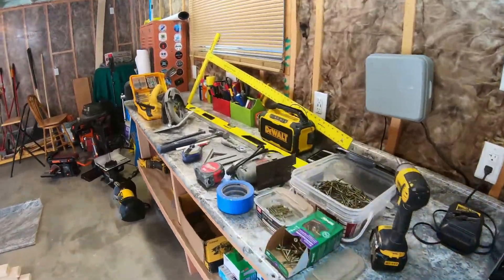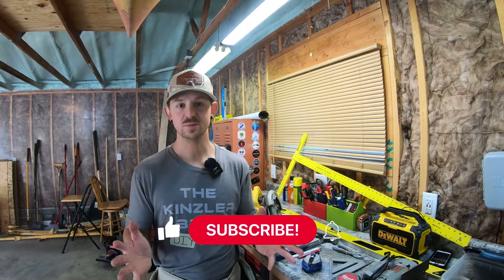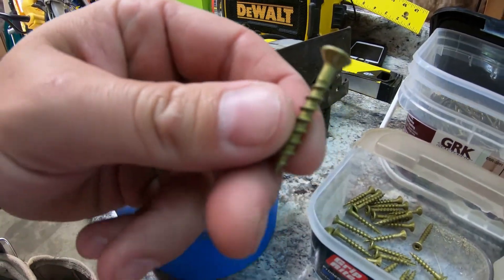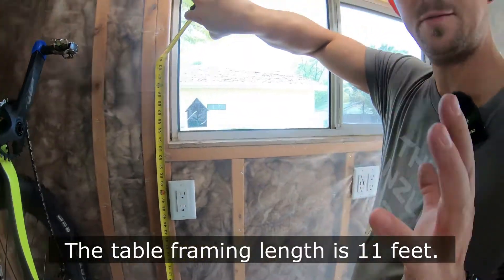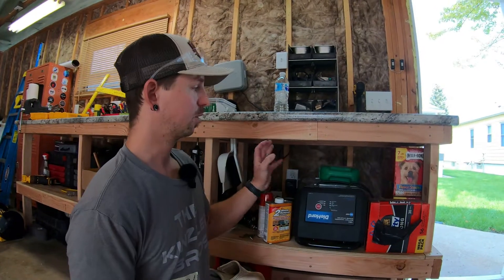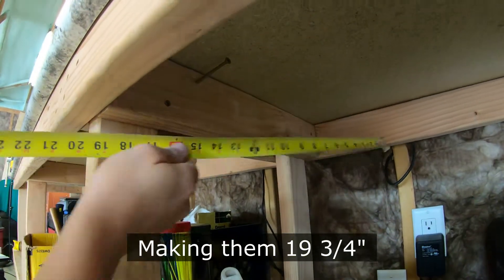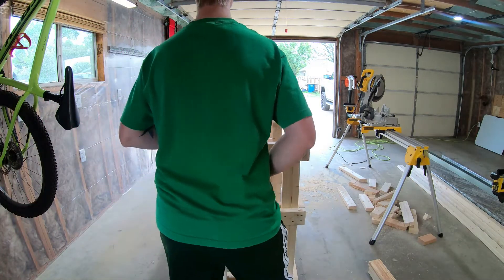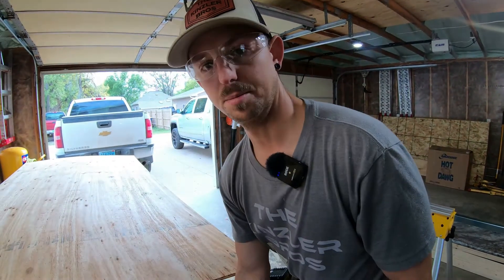How to build a work bench. DIY project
How to build a work bench. Another DIY project from us. We have many more coming to the channel feel free to also include projects you need done as well so we can help make a video for you.

***MATERIALS USED***                                   ***TOOLS USED***
1. 16 8ft 2x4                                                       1. Skil Saw
2. 3 12ft 2x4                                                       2. Compound miter saw
3. 1 sheet of 1/2 plywood 4x8ft                      3. Jigsaw
4. 1 12ft countertop                                          4. Impact Drill
5. 3 inch torx screws                                        5.  Level
6. 1 1/4 inch torx screws                                 6. Tape measure
7. 2 inch pan heads torx                                  7. Speed Square
8. Blue painters tape                                        8. Chalkline
                                                                             9. T-square
                                                                           10. Hammer
                                                                           11. Pry bar